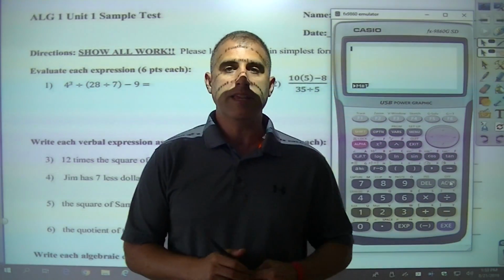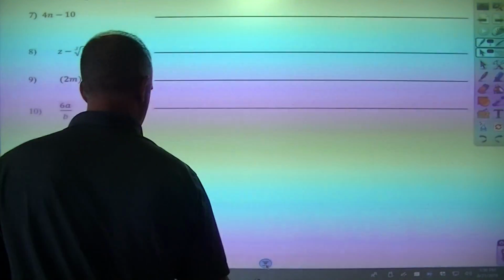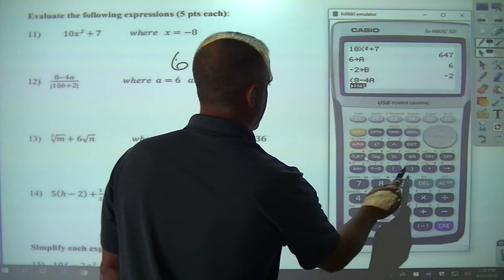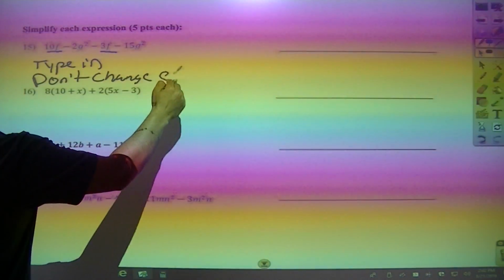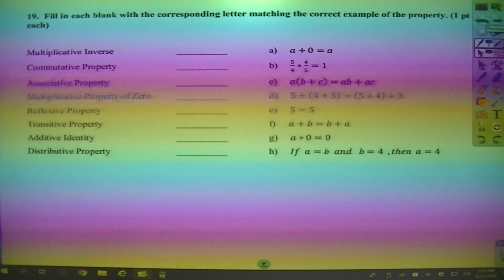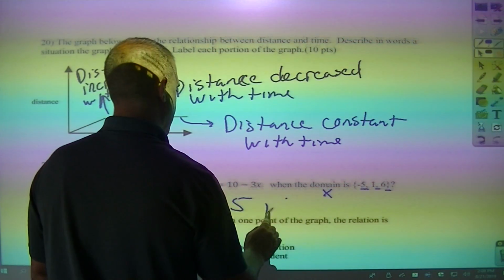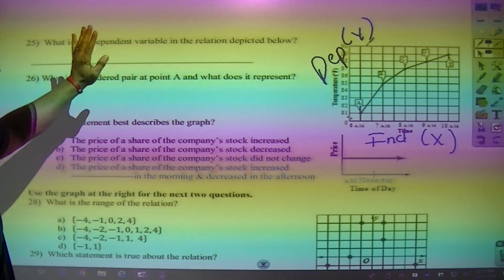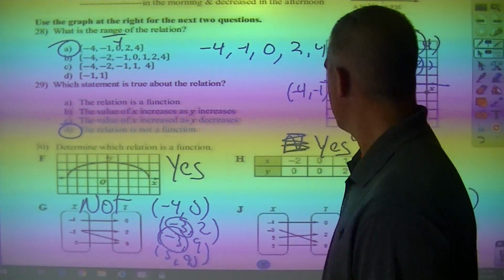Algebra 1 Unit 1 Sample Test Evans Patriot High School 2019 2020